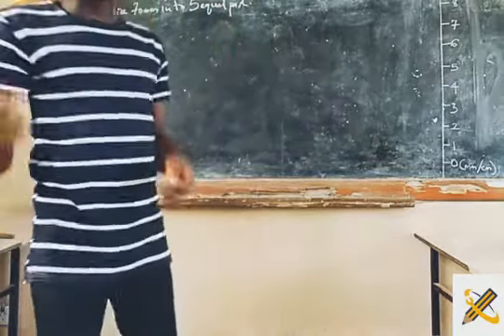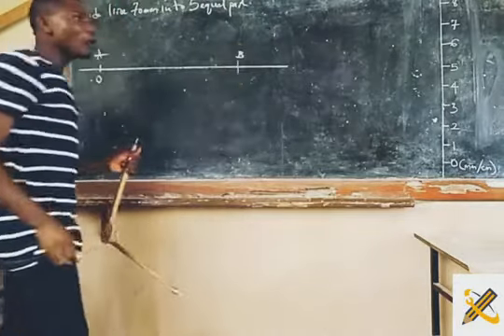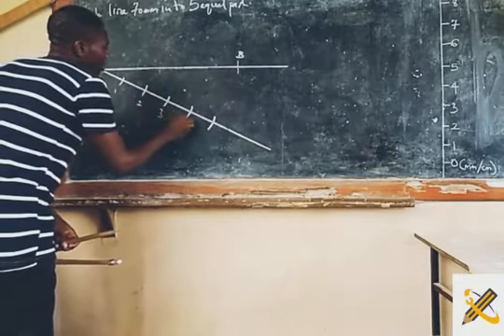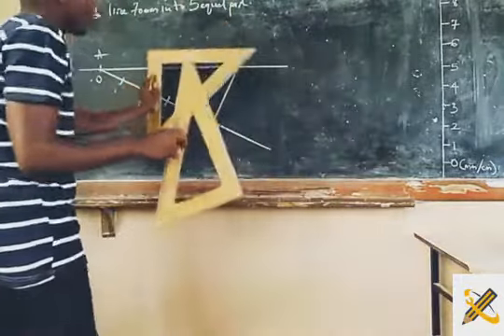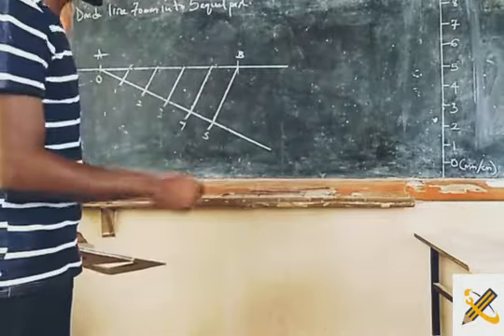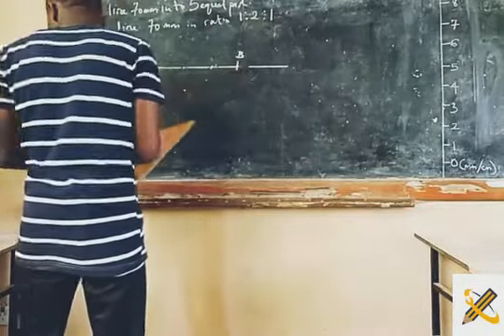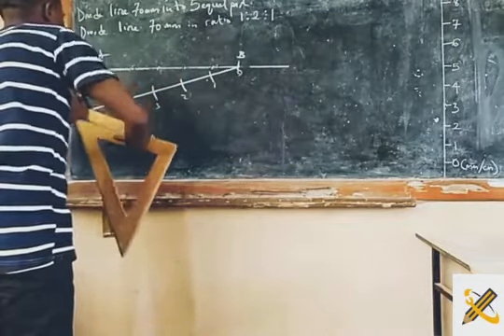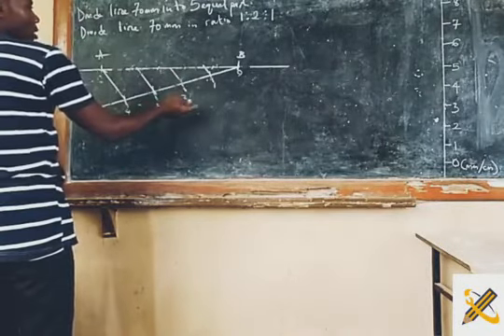DIVISION OF LINE INTO A GIVEN PROPORTION in | Technical drawing | Basic Technology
This video explains how to divide line into a number of given parts and proportion.
divisiinofline technicaldrawing geometry lines Division of line into number of parts, and ratio.